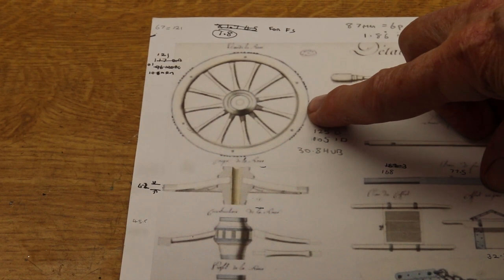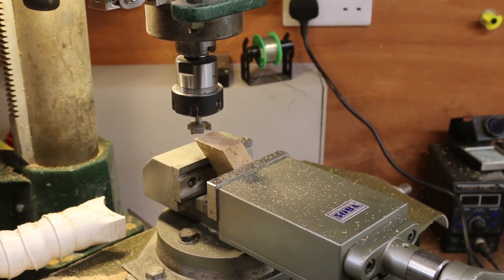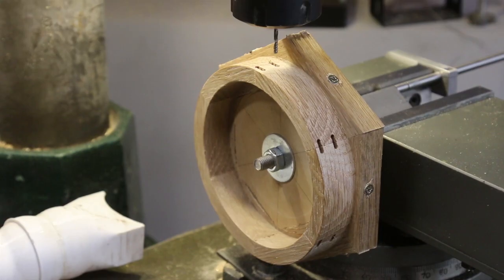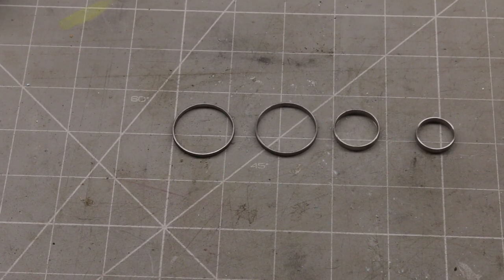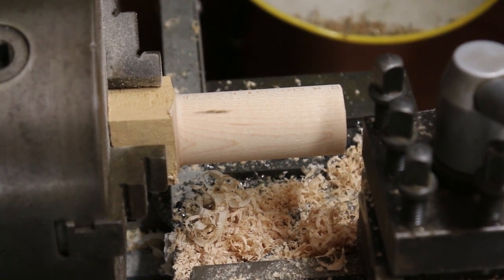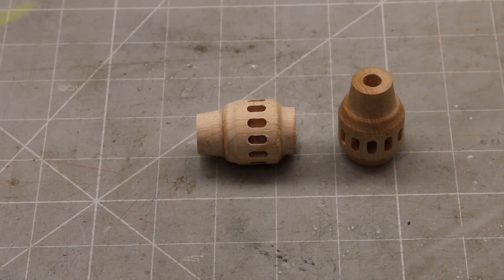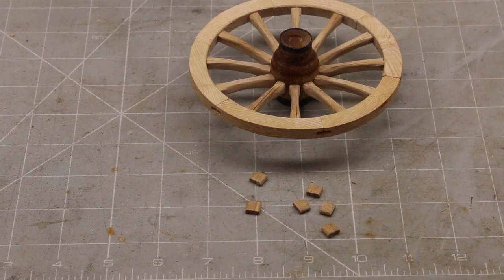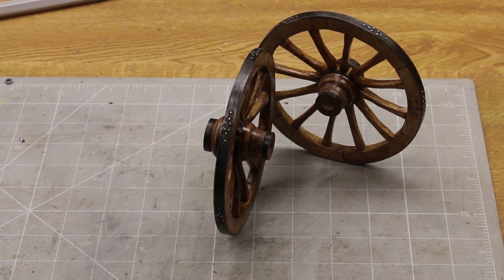Cannon wheels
Next step in my 'big cannon build' is the wheels, a crucial part of the model. Mainly made of wood, I take an engineering approach to making and assembling these...